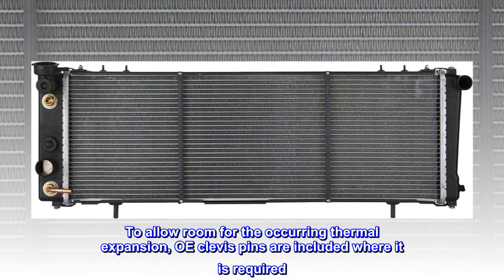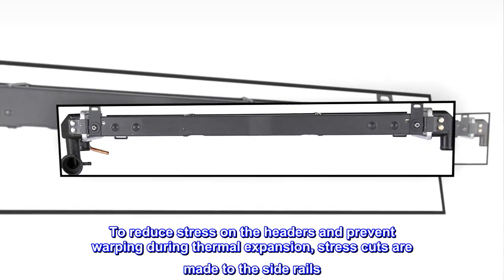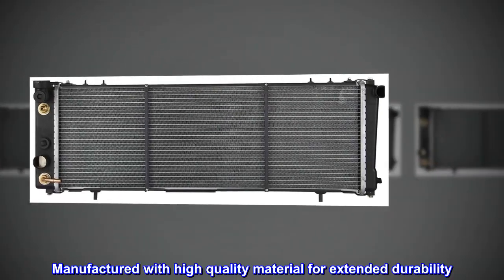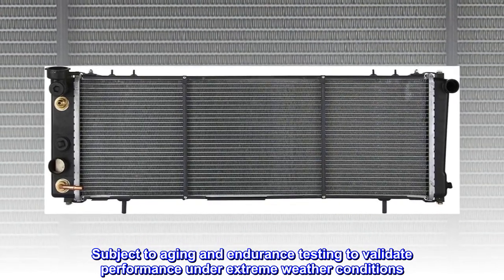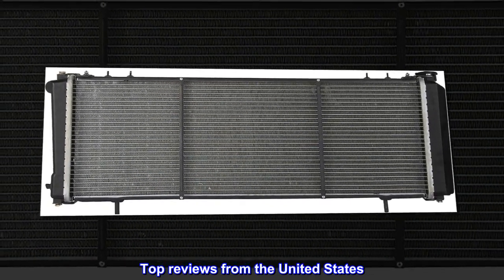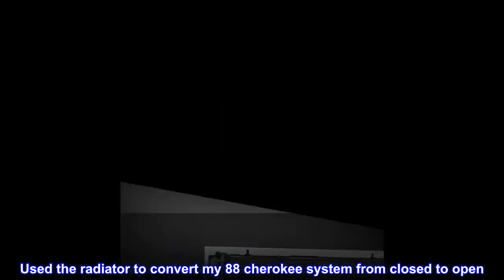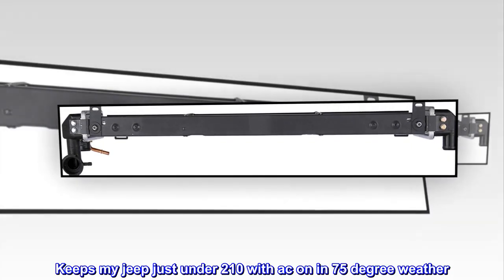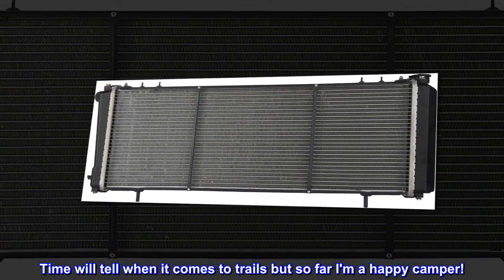Spectra Premium CU1193 Complete Radiator Compatible With Select Jeep Cherokee And Comanche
To allow room for the occurring thermal expansion, OE clevis pins are included where it is required
To reduce stress on the headers and prevent warping during thermal expansion, stress cuts are made to the side rails
Increased tube wall thickness for durability and longevity
Manufactured with high quality material for extended durability
Subject to aging and endurance testing to validate performance under extreme weather conditions
The structure and design of Spectra Premium Radiators are built to undertake the same durability and expectations of that of the OE.

Cools good. Best bang for buck
Used the radiator to convert my 88 cherokee system from closed to open. Extremely easy. Radiator is well built and doesn't leak. Keeps my jeep just under 210 with ac on in 75 degree weather. Time will tell when it comes to trails but so far I'm a happy camper!